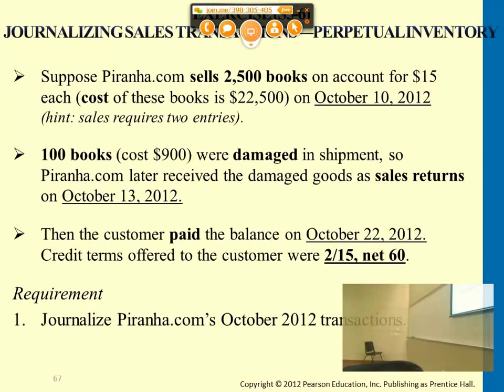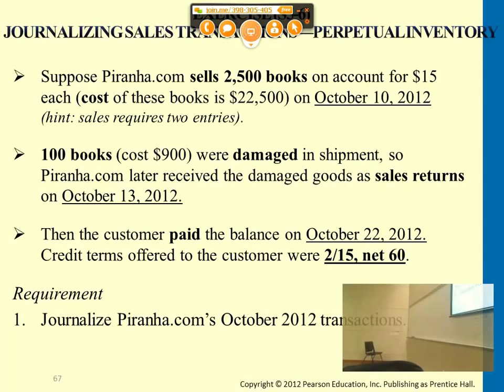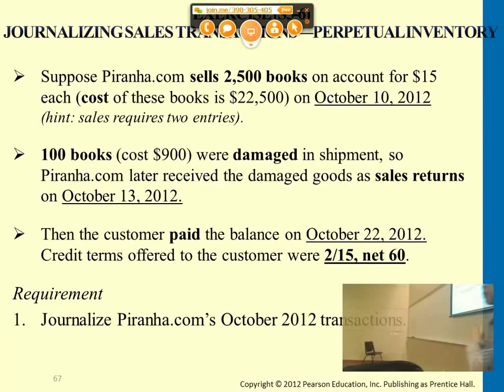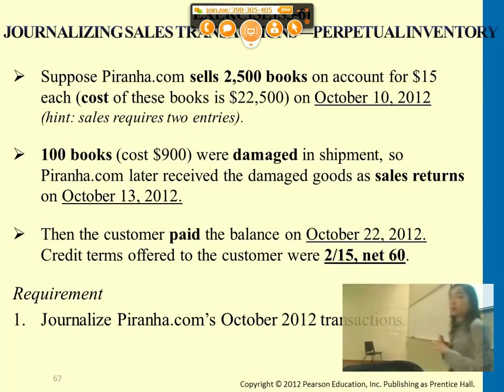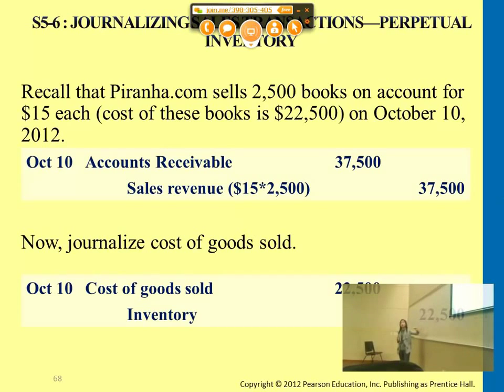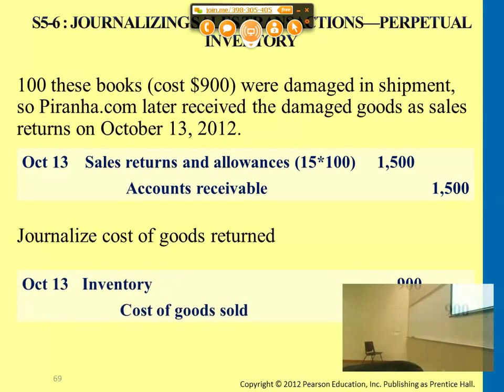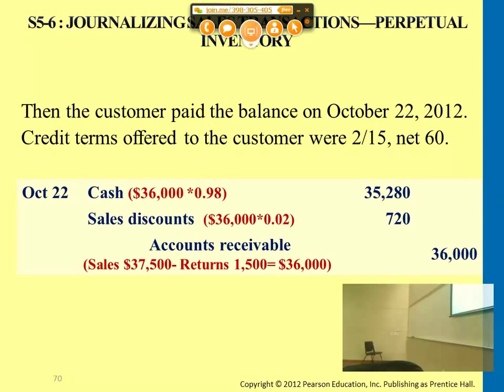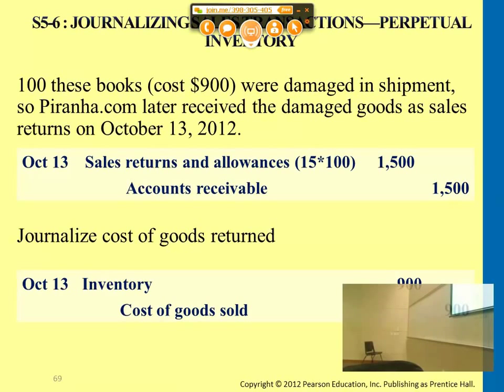Journalizing Sales Transactions: Perpetual Inventory - Professor Victoria Chiu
Journalizing Sales Transactions: Perpetual Inventory

00:00:05 Journalizing sales transactions: Perpetual Inventory